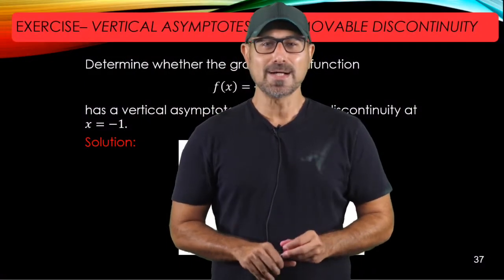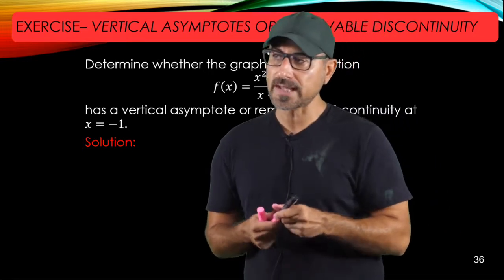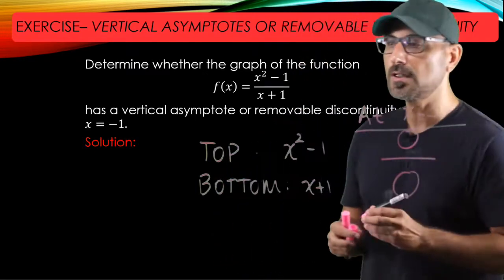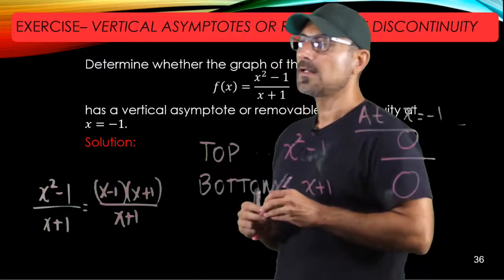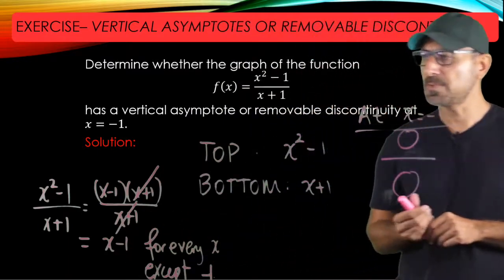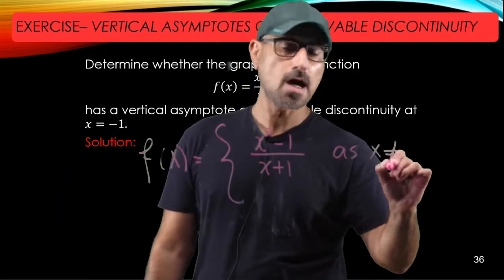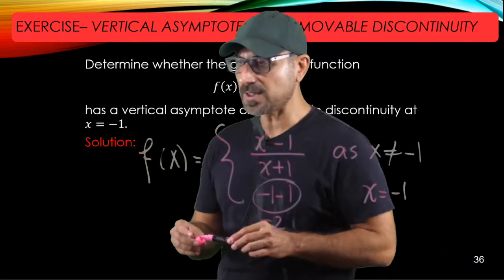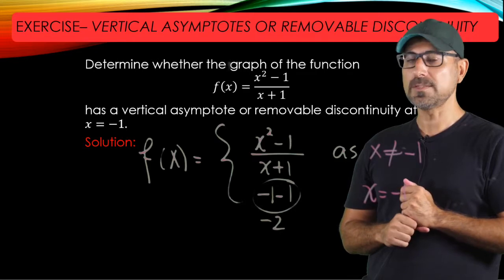How to Decide about NO Vertical Asymptote - Divide by Zero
How to Find Vertical Asymptotes